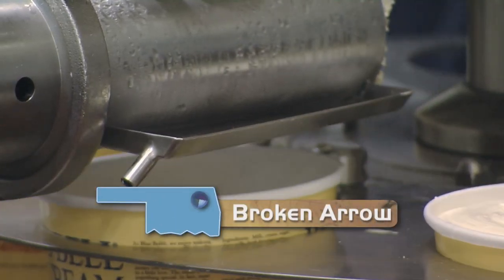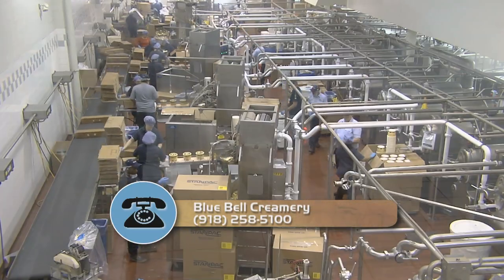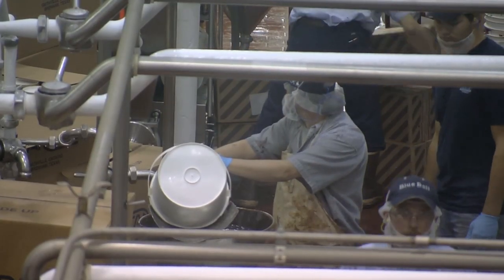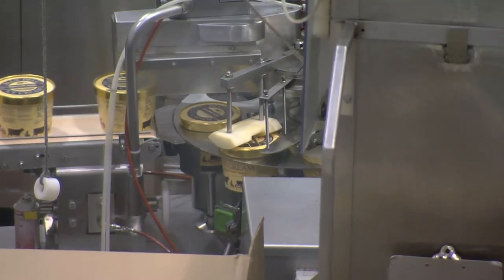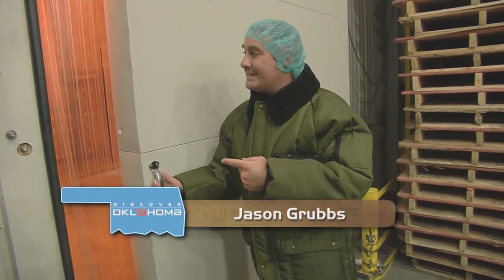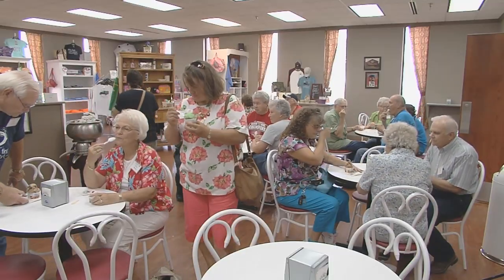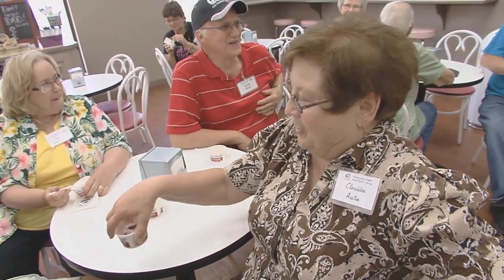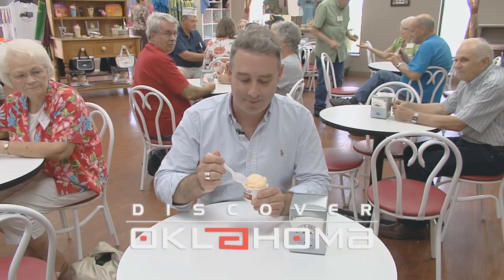Blue Bell Creamery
We all scream for ice cream and the Broken Arrow Blue Bell manufacturing facility gives visitors a personal look at how one of America's favorite frozen treats is made. In a 45-minute tour, guests see the making of Blue Bell ice cream from start to finish and view a short video about the history of Blue Bell Creameries. The Blue Bell Creamery in Broken Arrow opened in 1992. The site makes some of the best ice cream in the country and visitors can stop by to see exactly how it's made and taste a sample afterwards!